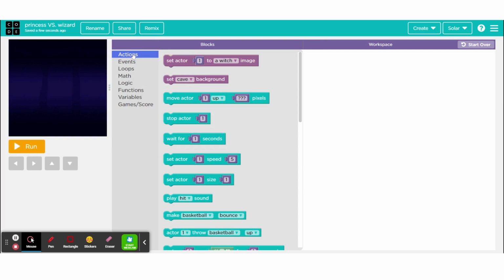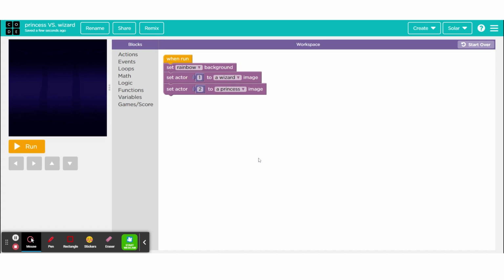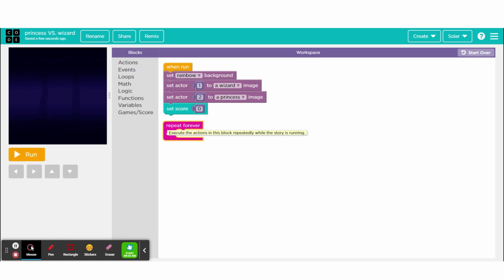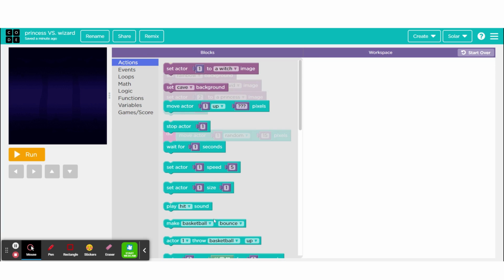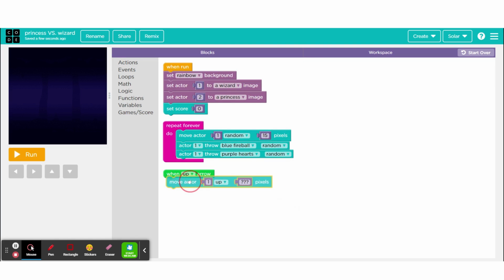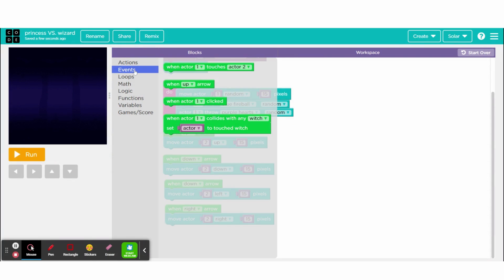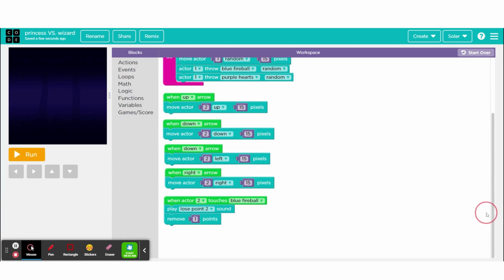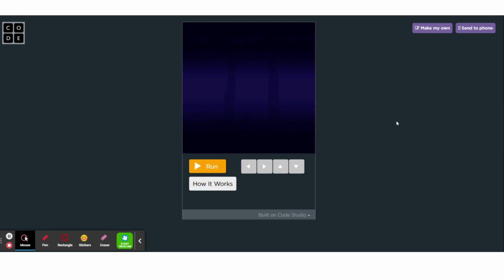Princess vs. Wizard | Frozen Sister's Creations | Code.org, Play Lab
Hi Everyone!

In this video you can learn how to make a game called  Princess vs. Wizard in Code.org, Play Lab.